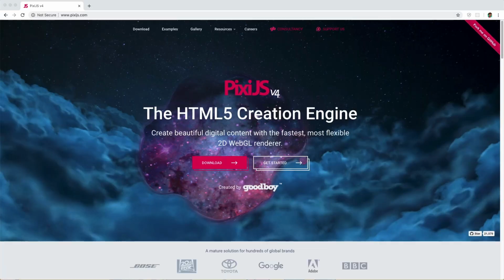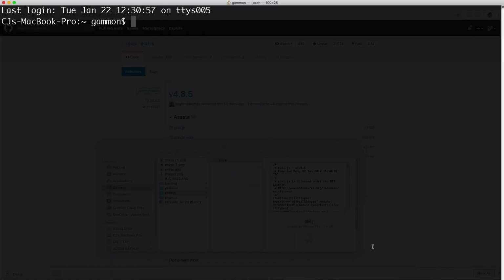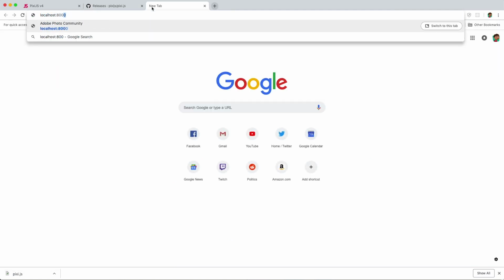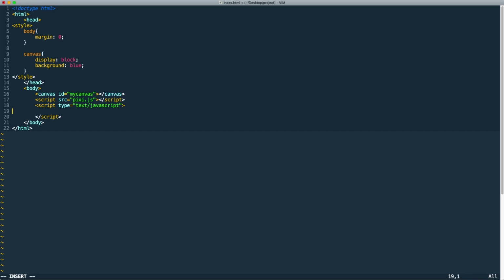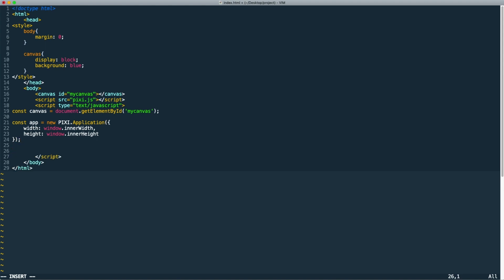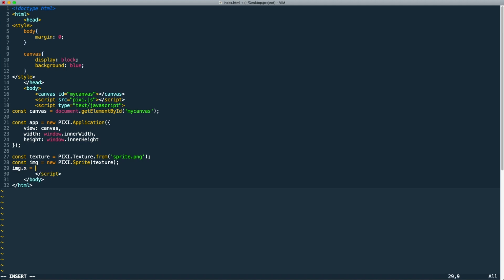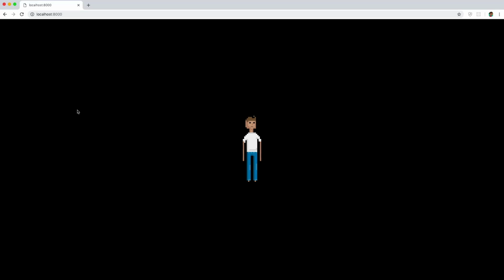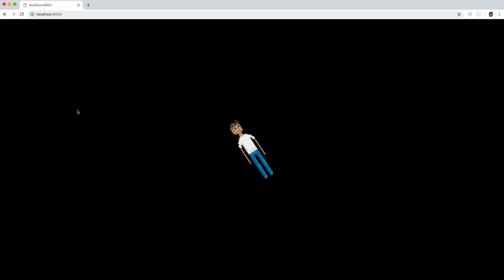PixiJS Part 2: Getting Started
PixiJS is a 2D Graphics Rendering library for the web. In this episode we cover where to get the latest source code and how to set up a local server for testing.  We'll also walk through the Pixi.Application class and how you can use it to quickly get up and running with PixiJS.

Version 5 was used in this video, but may be compatible with some previous versions as well.